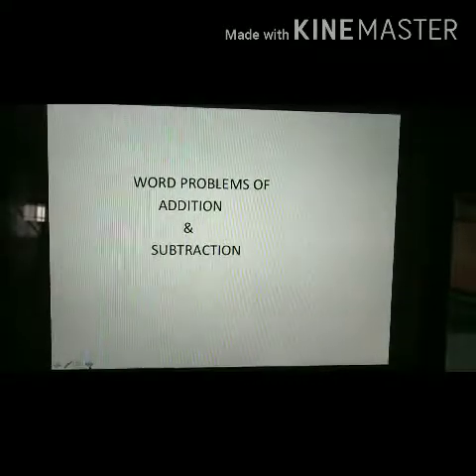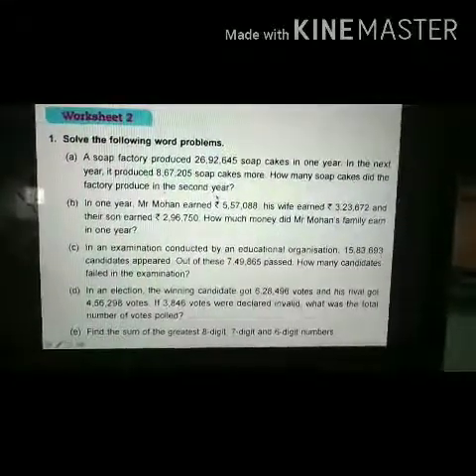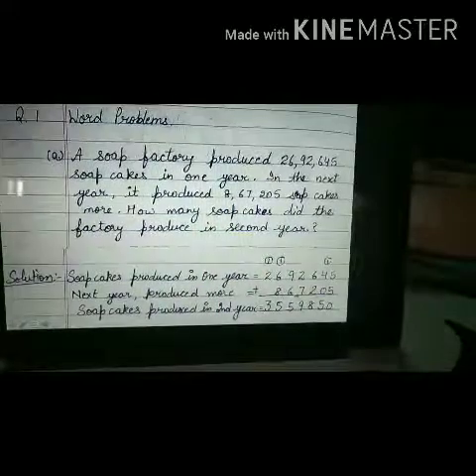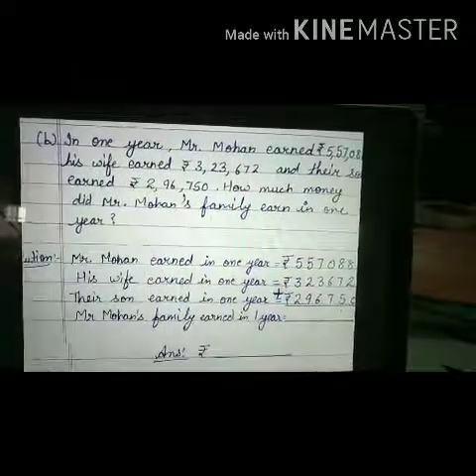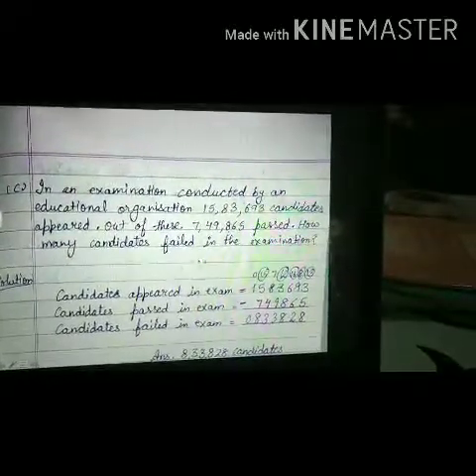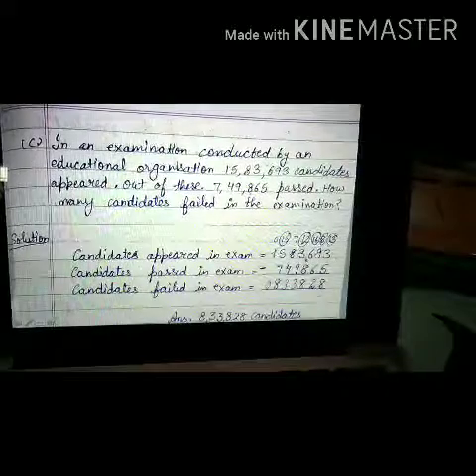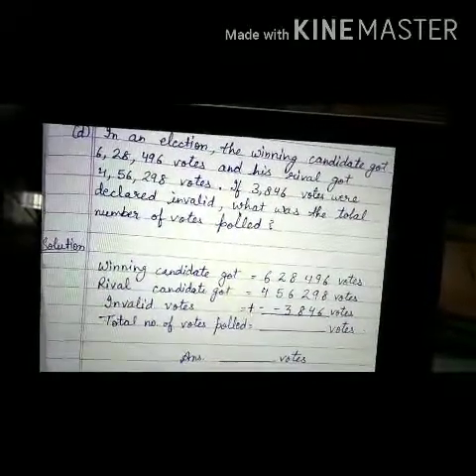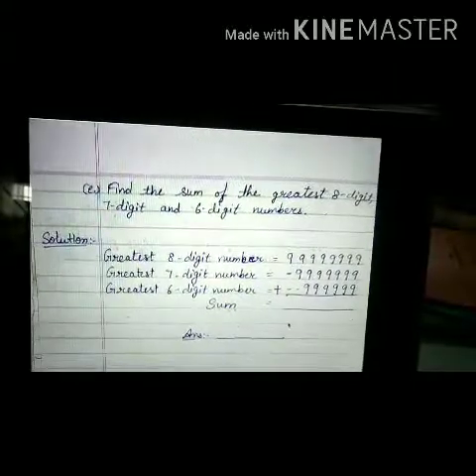Unit 2(Vth) Part 3